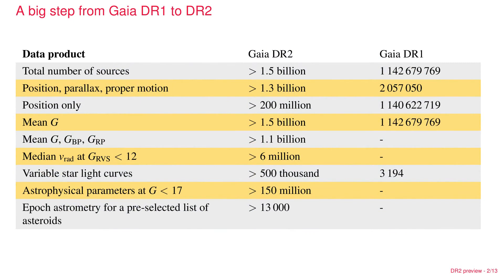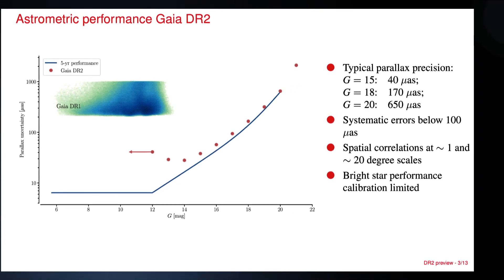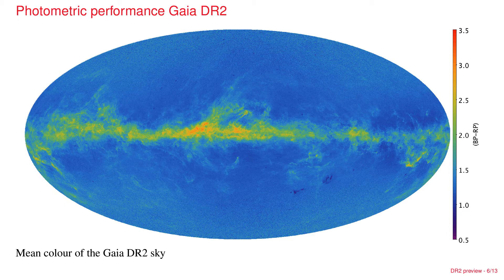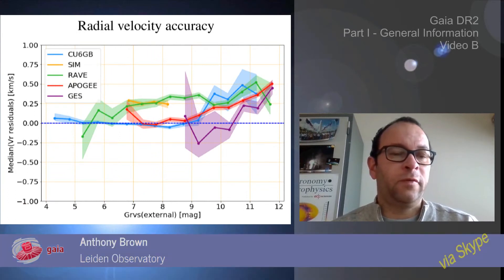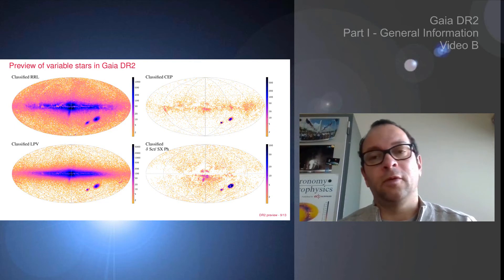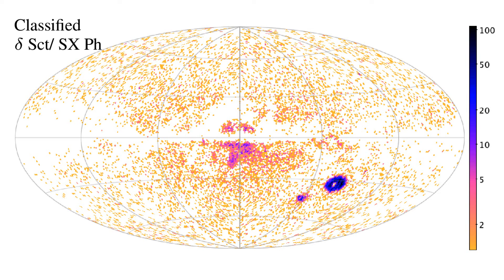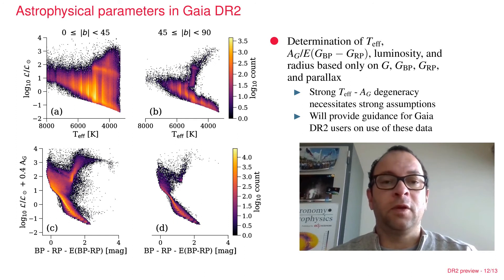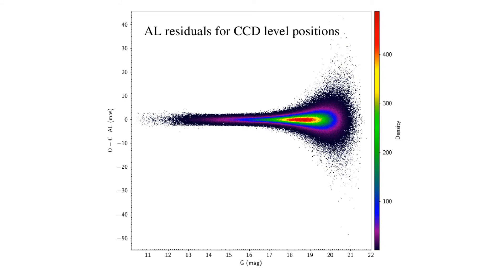GaiaDR2 - A Guide for Scientists - General Information (part b)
This video is based on a Skype interview with Anthony Brown, the Gaia DPAC Chair. He gives general information on the second data release by the ESA Gaia mission.

Credits: ESA/Gaia/DPAC
Based on a Skype interview with Anthony Brown
Created by Klaus Jäger and Stefan Jordan